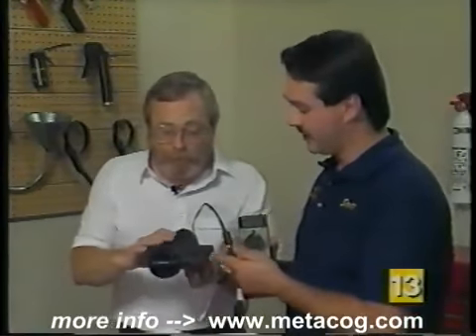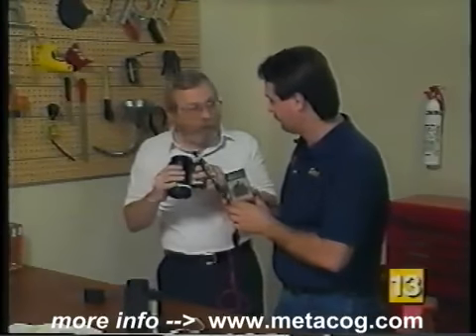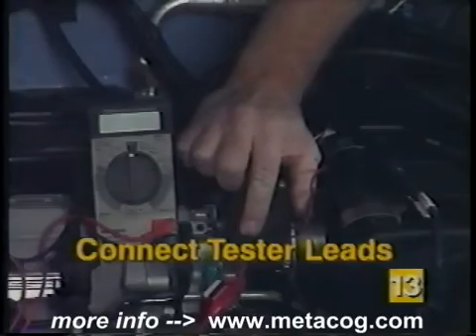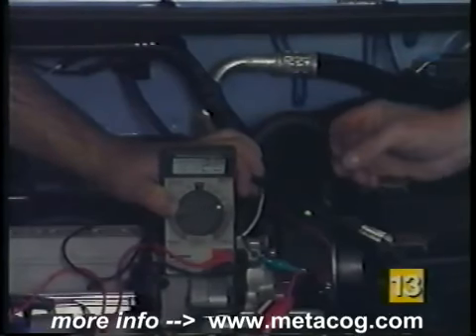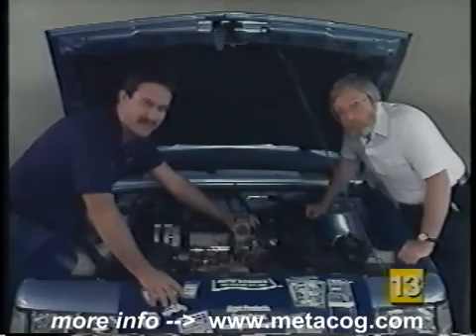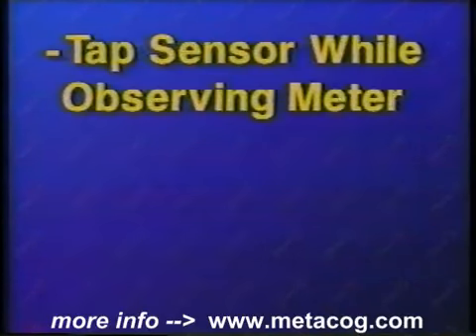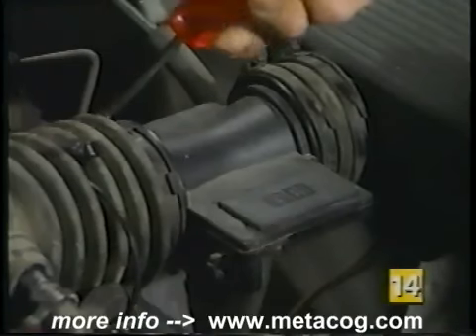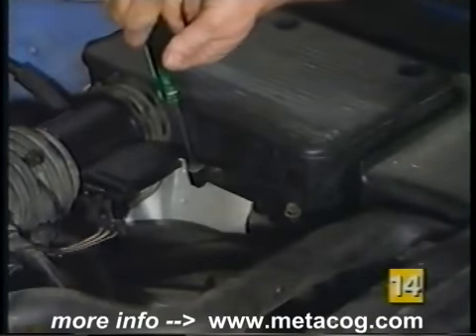Solución de problemas de Coches - Sensores y códigos de averías (8 de 12)